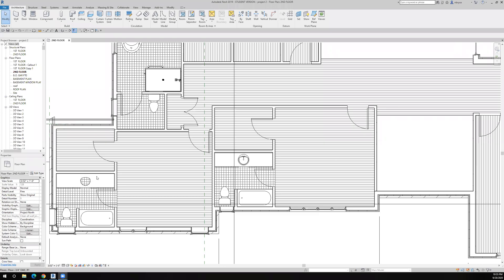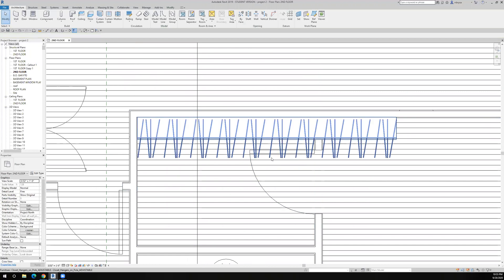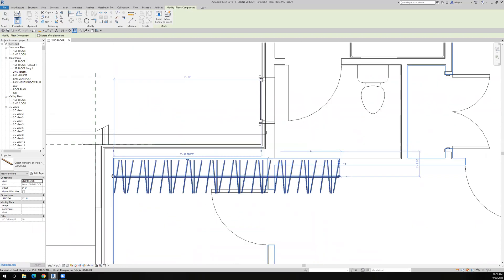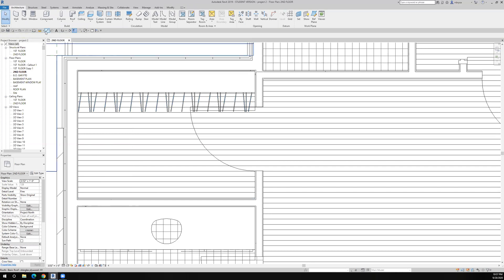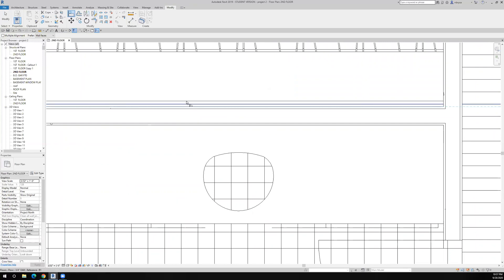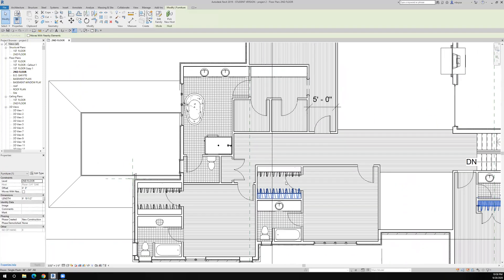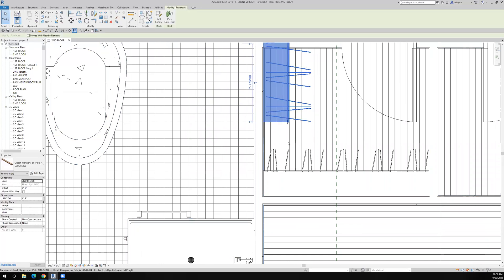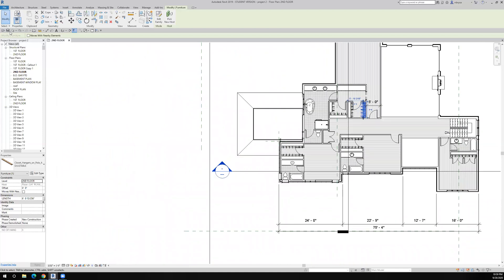adding second floor closet shelf, rod and hangers from a parametric family